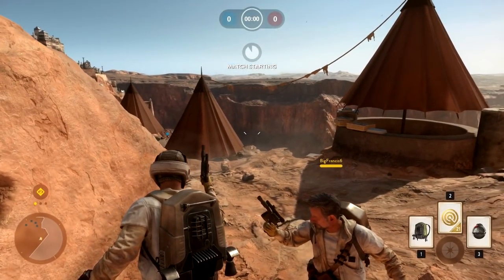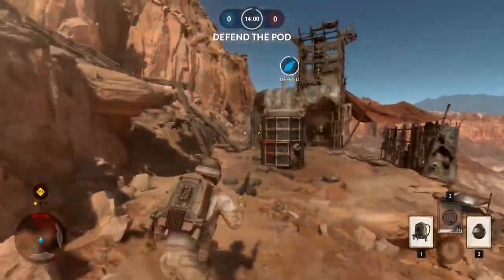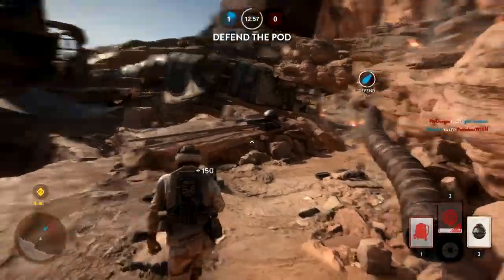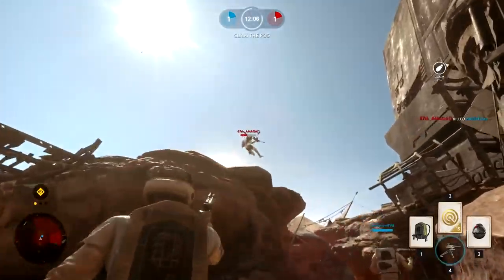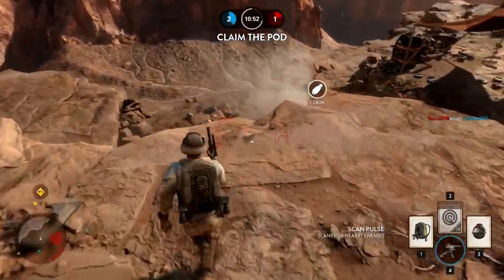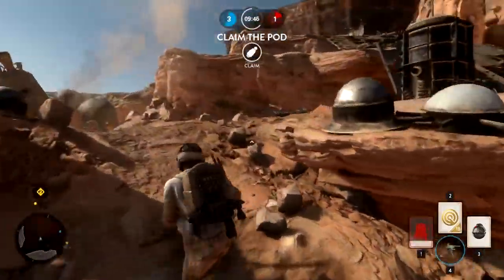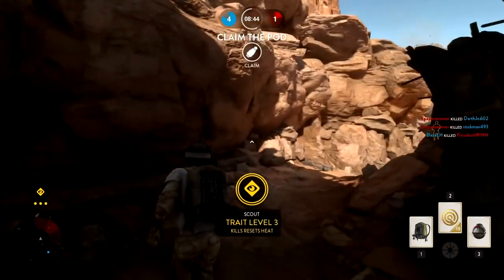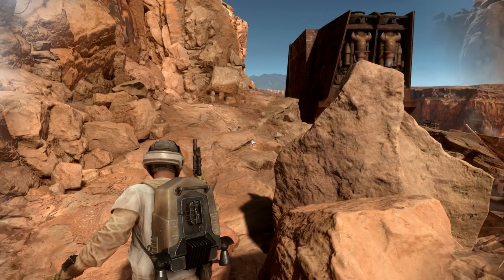RISKY BUSINESS - Drop Zone (Star Wars Battlefront PC)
Heading over to some Drop Zone today, probably my favorite game mode right now.
Make sure to LIKE if you enjoyed, thanks!

▶▶ Social Media ◀◀